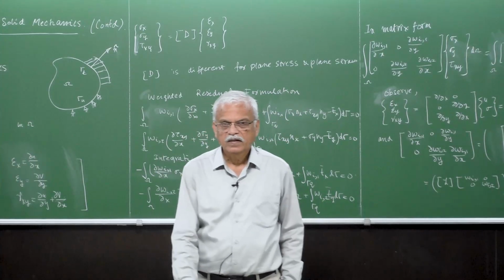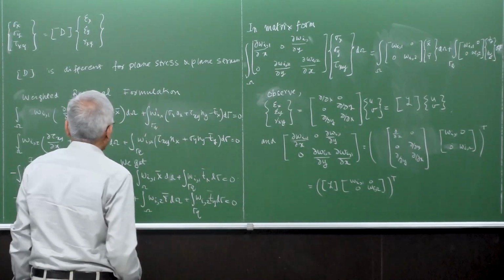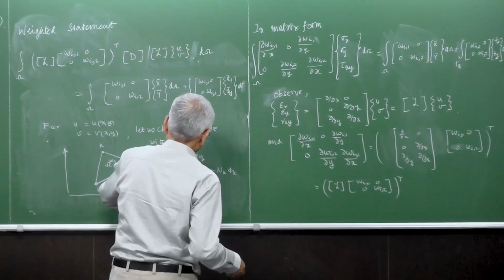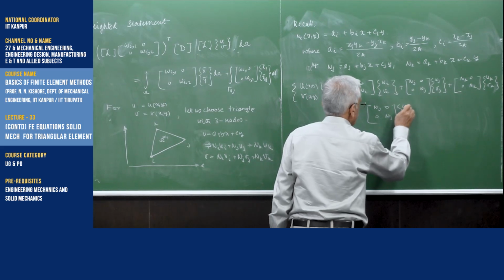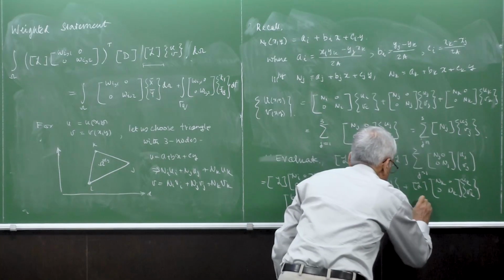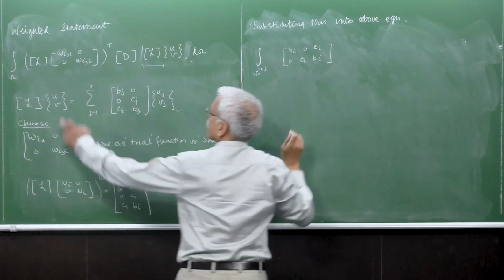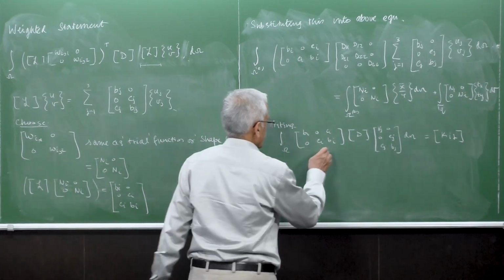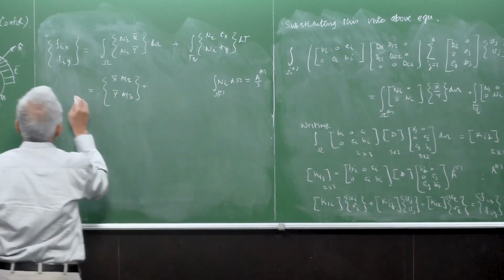Lec33: (Contd) FE equations Solid Mech for Triangular element